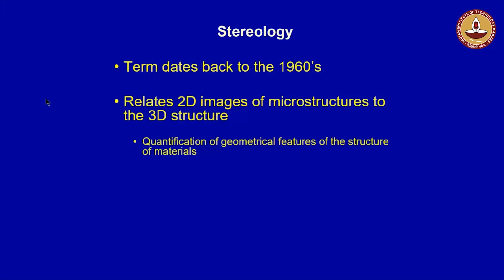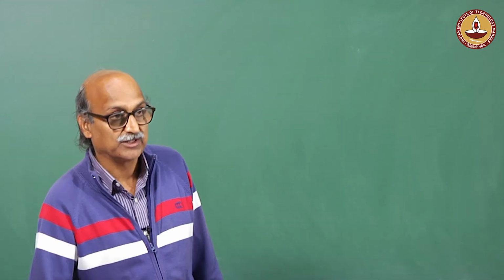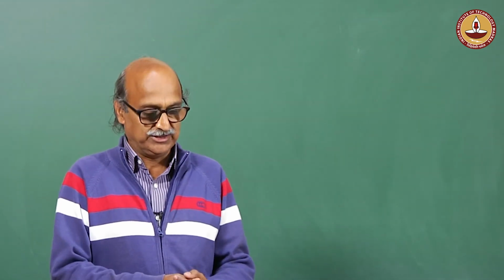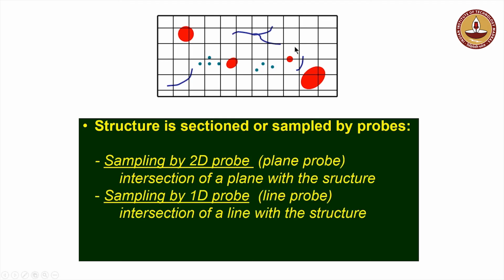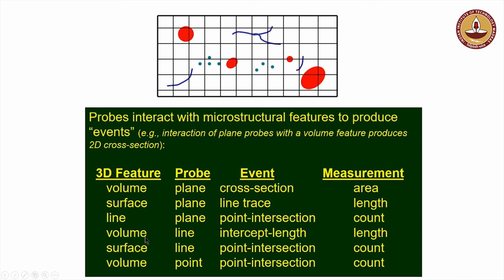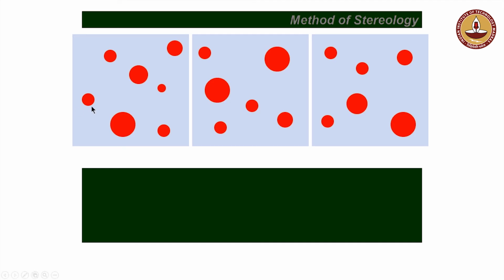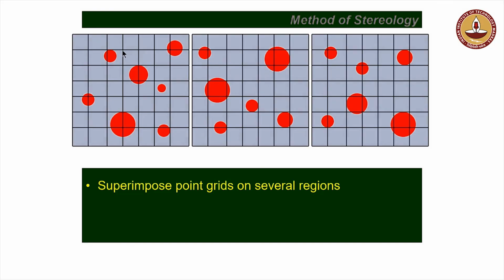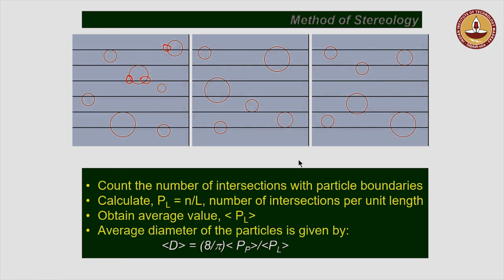Method of Stereology